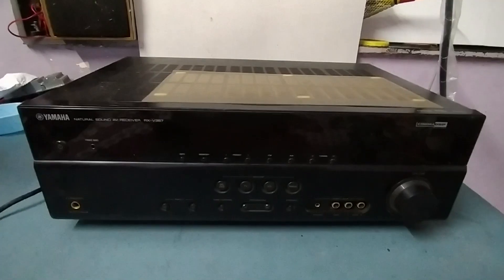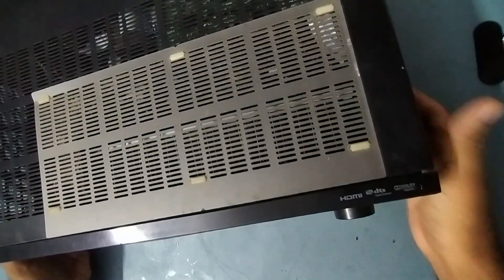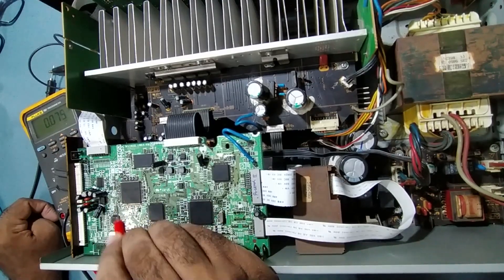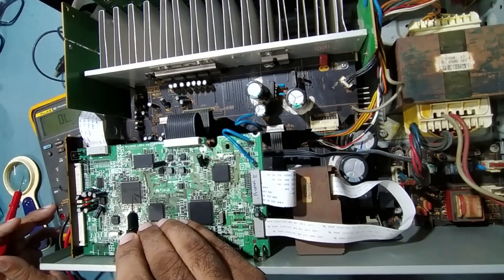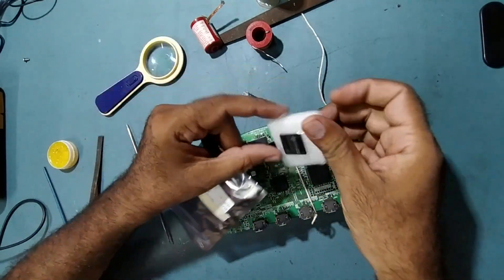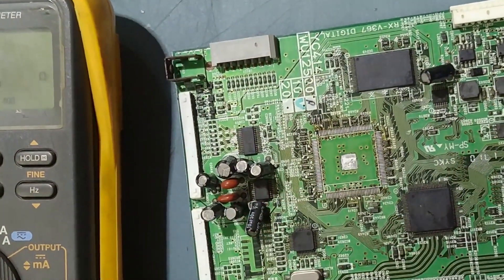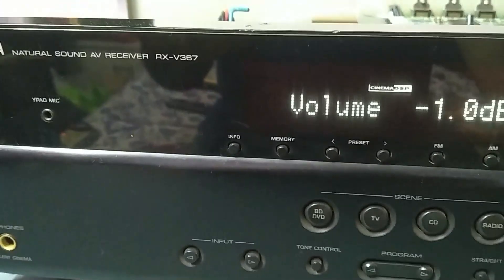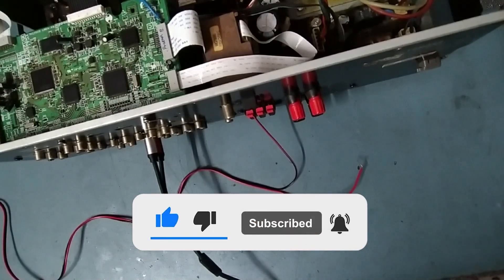Replacing Defective DSP IC with New in YAMAHA RX-V365 AVR for NO SOUND OUTPUT PROBLEM